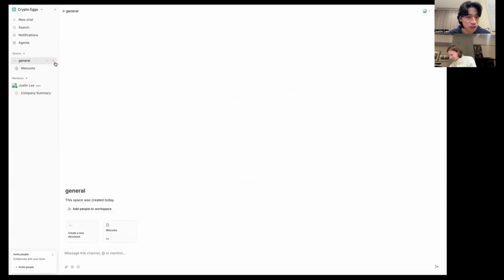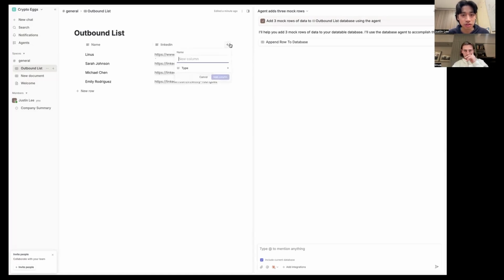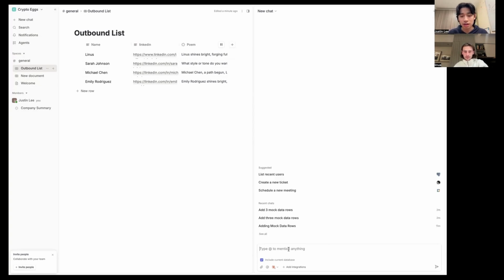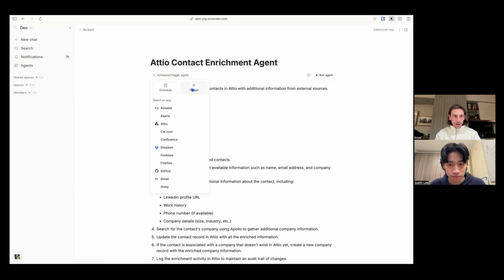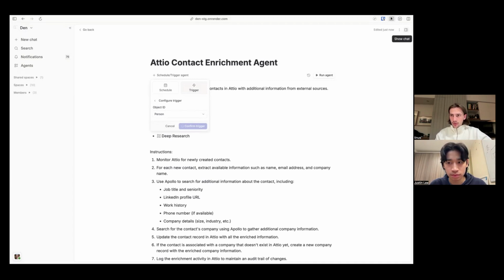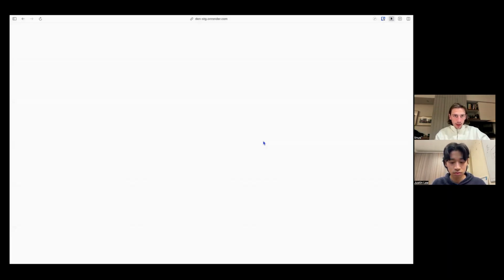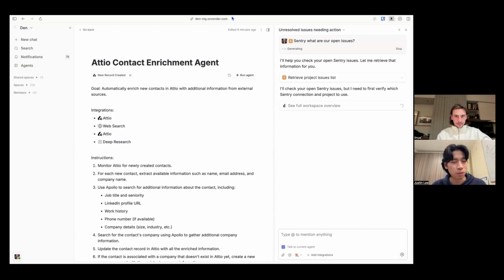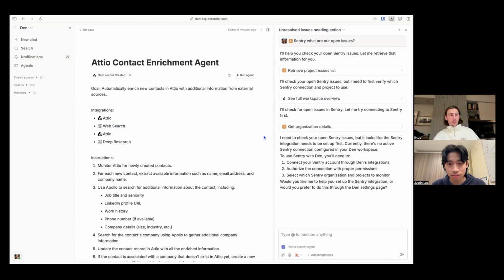DEN DEMOS #1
13/07/2025

1. Databases
2. Remote MCP servers
3. Triggers
4. New onboarding